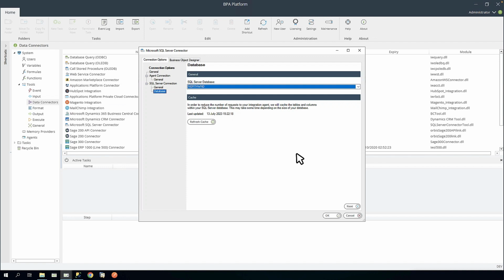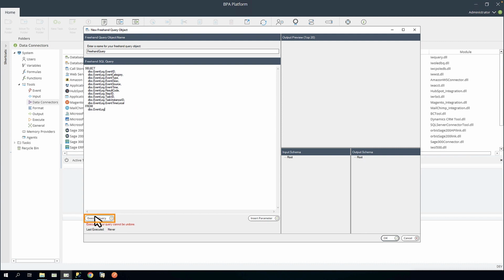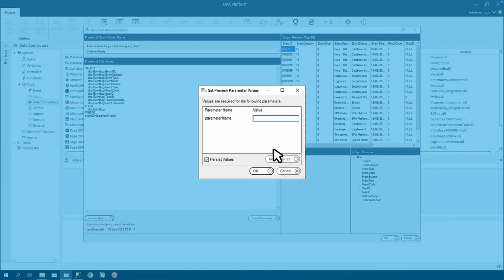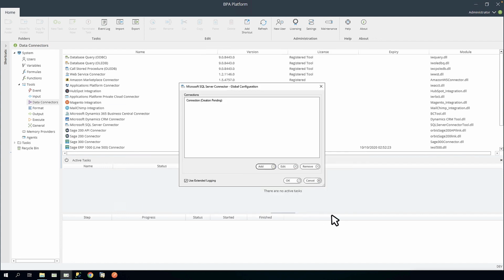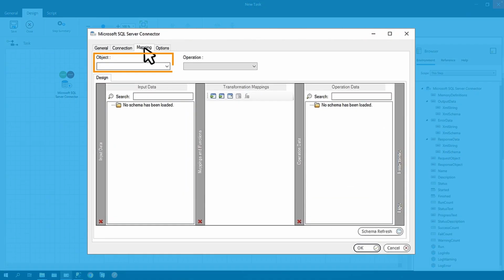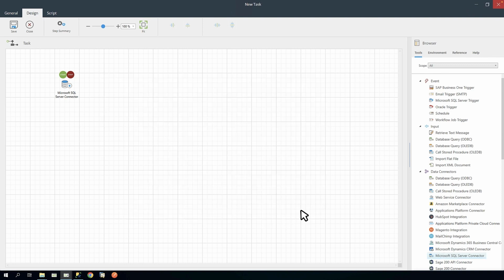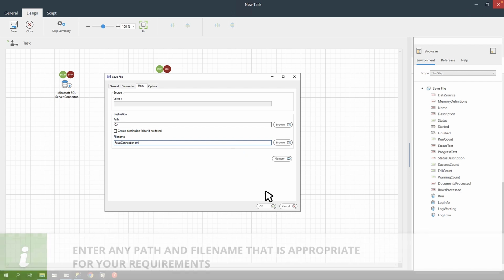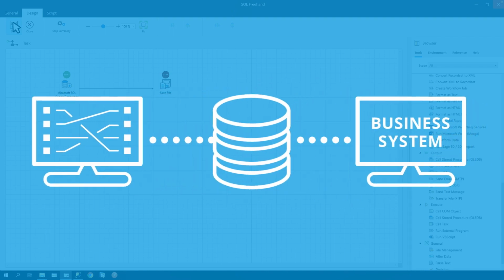Quickstart Guide: Microsoft SQL Server Connector | Freehand Query Object and Task Example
In this video we will demonstrate how to create a Freehand Query in the Business Object Designer and how to use the Connector Tool in a basic BPA Platform Task.

Codeless Platforms’ Microsoft SQL Server Connector removes the need for complex coding or scripting and provides you with instant access to a nominated SQL Server database. It includes data mapping and transformation capabilities, error handling and scheduling options, making it easier for you to build and maintain simple or complex data integrations, streamline workflows and improve data accuracy.

This a simple example of the tool in use, however a typical example in an integration context would include data passed from an Application to the Microsoft SQL Server Connector, mapping and transforming the data, and then passing this to a Staging Database from where it will be sent to the target system, such as an ERP

00:00 Introduction
00:22 Prerequisites
00:45 Business Object Designer - Freehand Query Object
03:40 Microsoft SQL Server Tool Demonstration
07:25 Summary and Contact Details